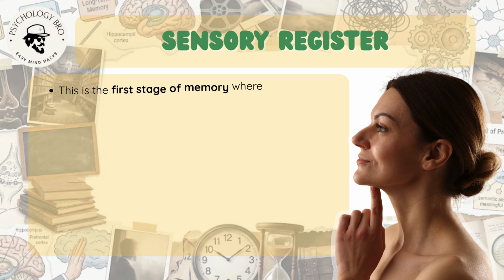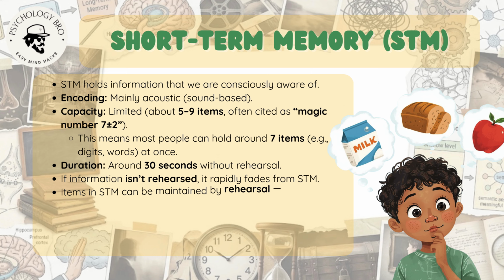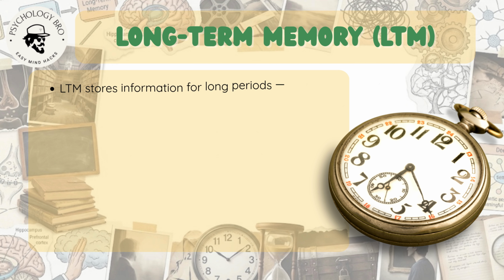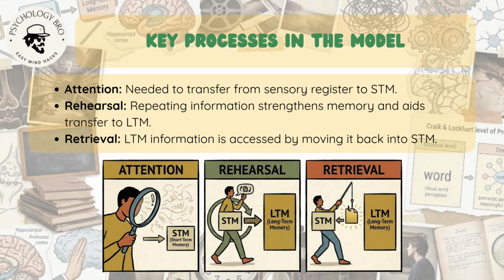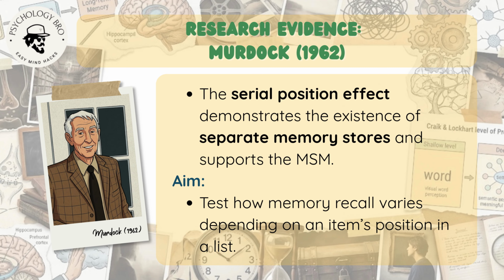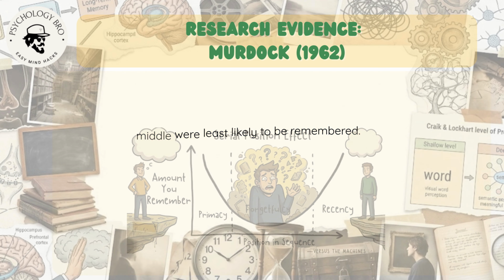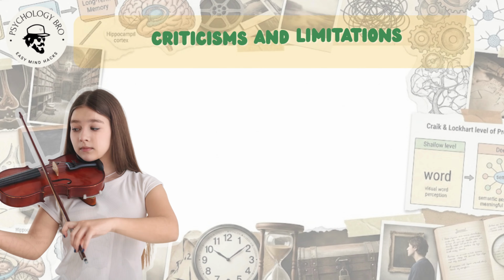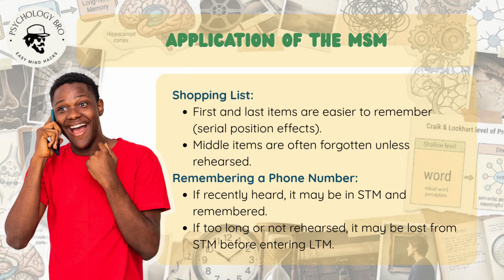Memory & Forgetting - Multistore Model (MSM) of Memory | Cambridge IGCSE Psychology (0266)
Yo, what’s up guys! 🤜🤛

Ever feel like your brain just hits "delete" the second you walk into an exam? We’ve all been there. In today's video, we’re breaking down the Memory and Forgetting unit from the Cambridge IGCSE 0266 syllabus so you can actually make the info stick.

We’re keeping it real and cutting through the boring textbook talk. Whether you’re grinding for mocks or just trying to survive the week, this breakdown is gonna help you secure those marks without the headache.

Drop a comment if you're struggling with a specific concept, and I’ll jump in to help you out.

Let’s get those A*s. Catch you in the next one! ✌️